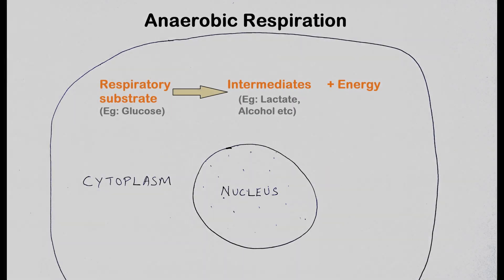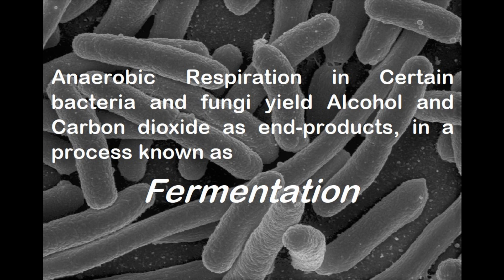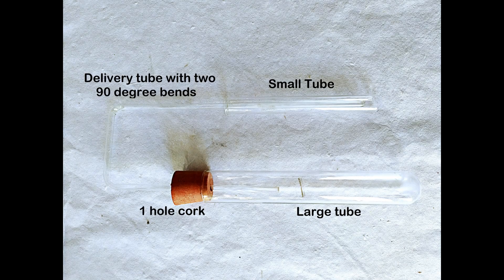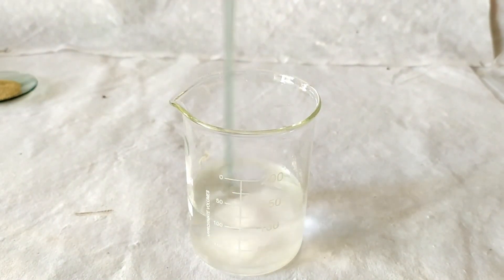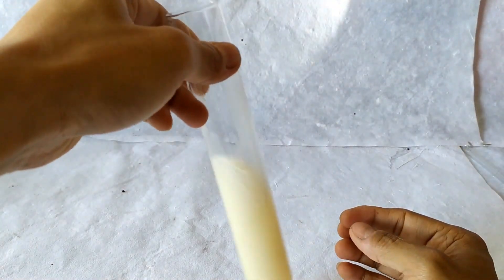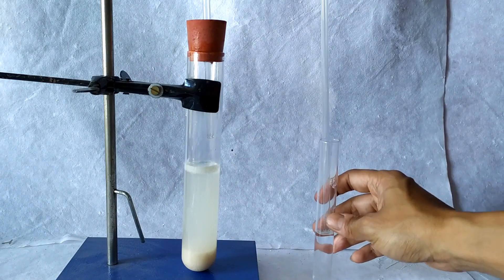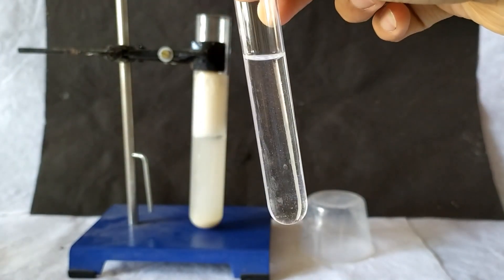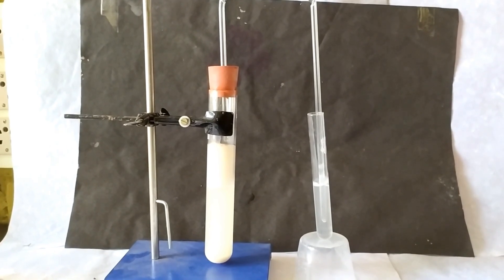Fermentation in Yeast Experiment